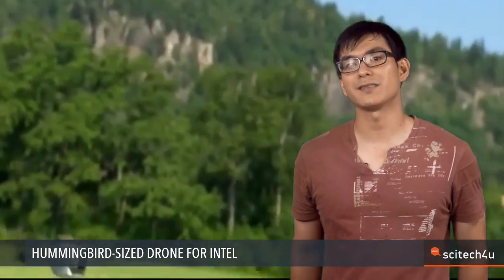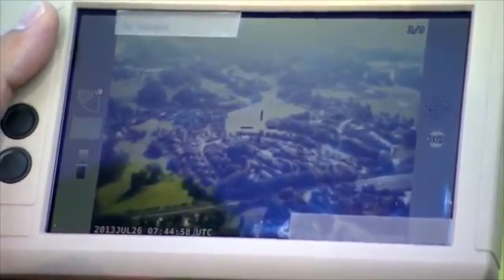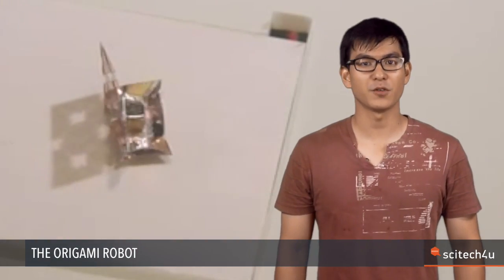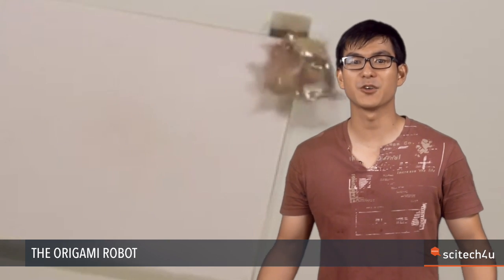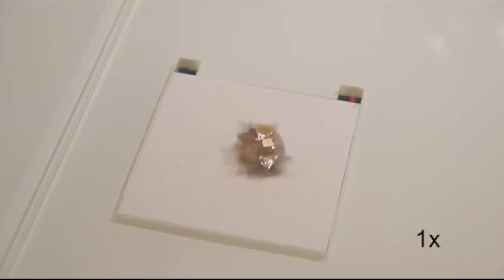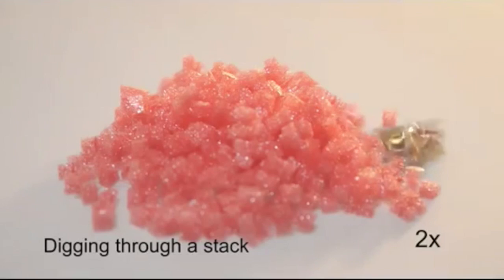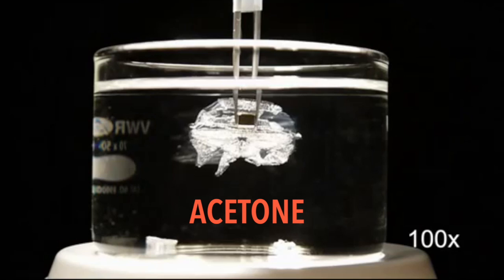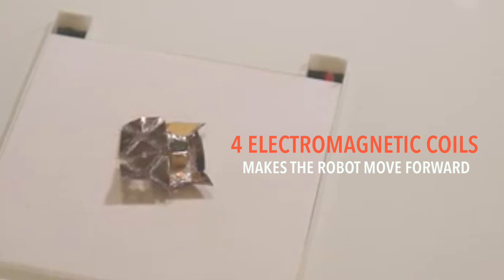The latest in robotics: hummingbird drones, origami robots, cheetah-like prototypes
More videos on Rappler Follow Rappler for the latest news in the Philippines and across the globe. Do not underestimate the power of the teeny-tiny robot

Follow Rappler for the latest news in the Philippines and around the world.